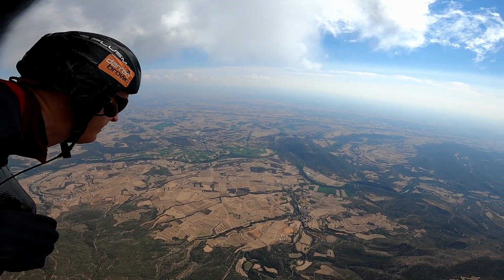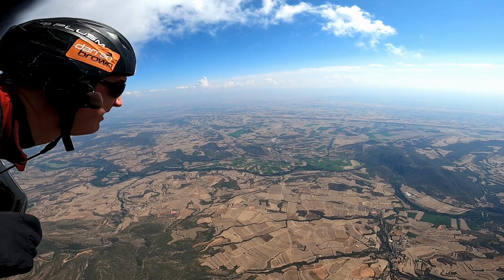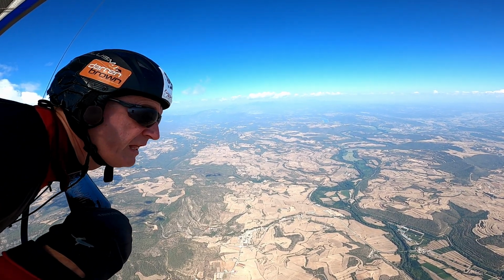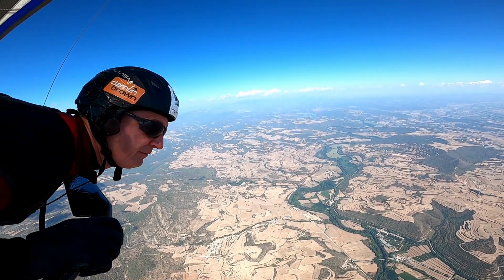HANGGLIDING COMPETITION - RACE WIN! TASK 4, AGER OPEN 2021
Me and Steve Penfold compete in the 2021 Ager Open hanggliding competition. This is the fourth of 6 races.

Task results  - ONLY LOOK AT TASK 4  IF YOU DON'T WANT A SPOILER FOR MY NEXT VIDEOS...

NOTE: I'm not on any of the trackers as my competition tracker failed and we had to use the track log recorded on my vario.